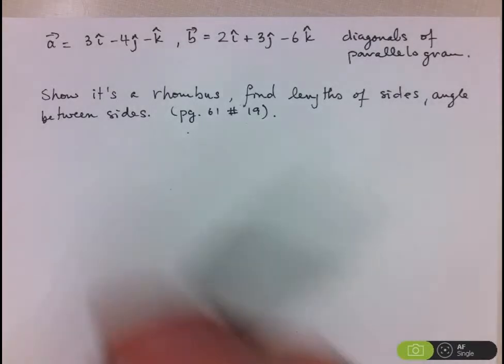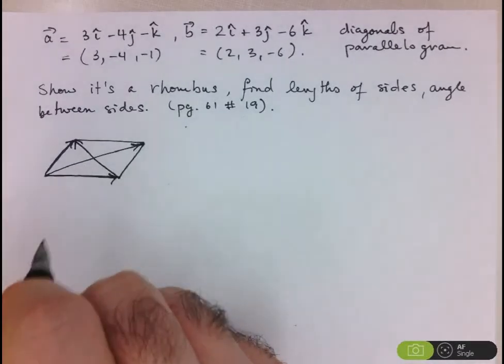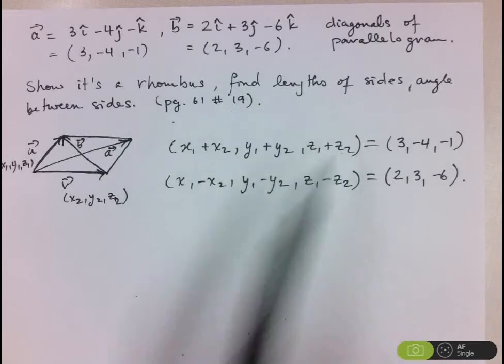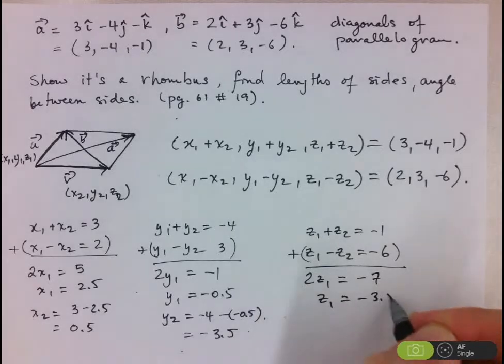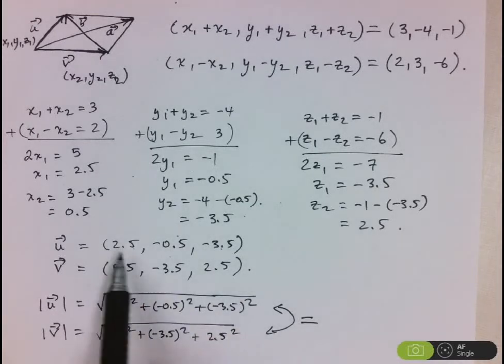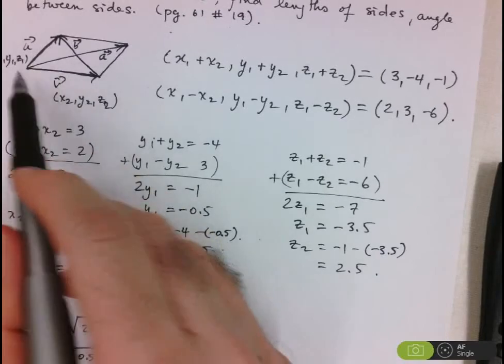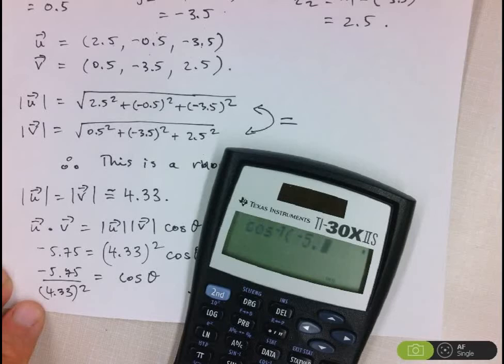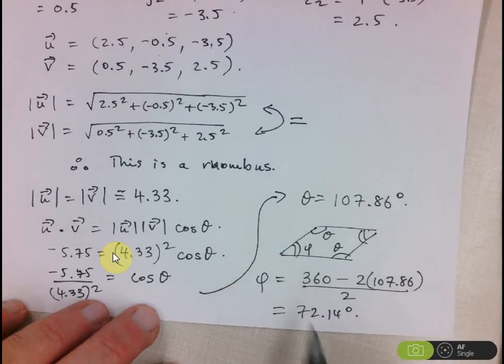MCV4U pg. 61 # 19